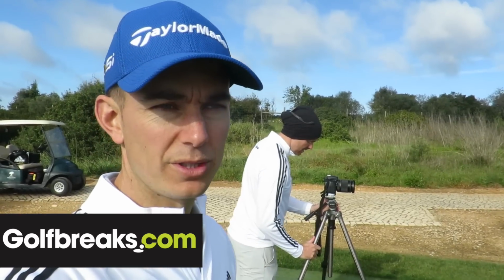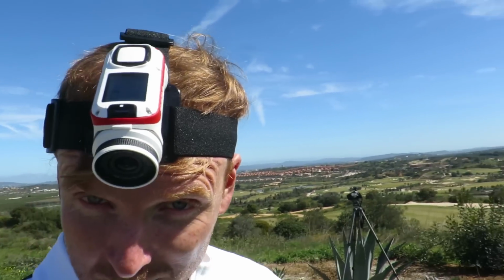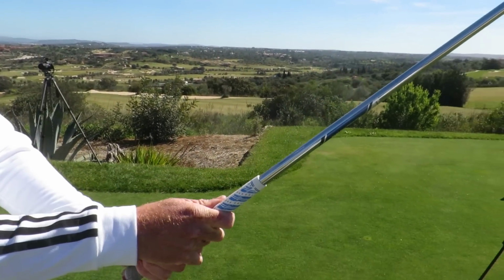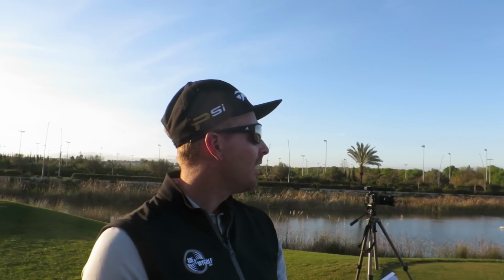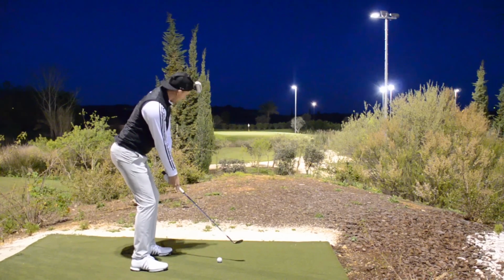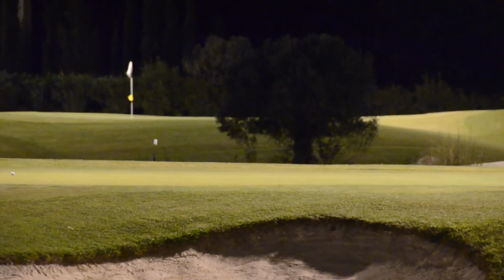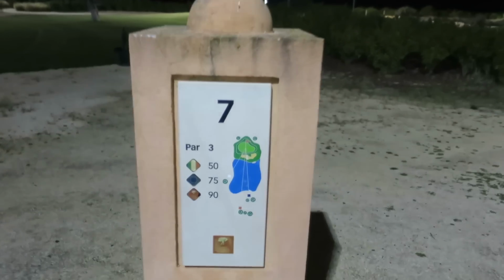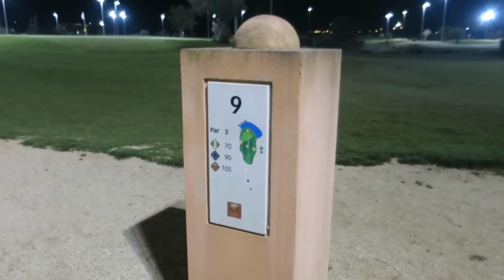PORTUGAL NIGHT GOLF AND LOTS OF BACK SPIN!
Check out our exclusive Golf Schools by clicking here🏌️⛳ Portugal night golf and lots of back spin. Day 2 of Piers and Andy's Trip to Portugal with golfbreaks.com. They head out on to the Faldo Golf course to film then it's Par 3 night golf!